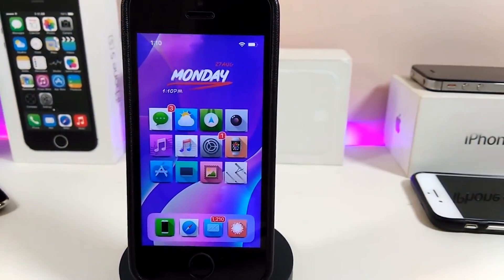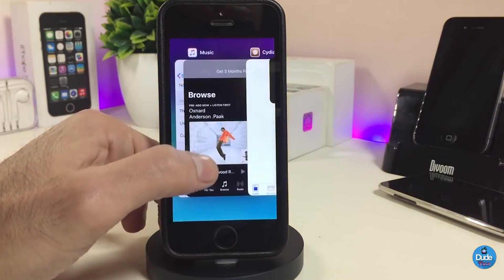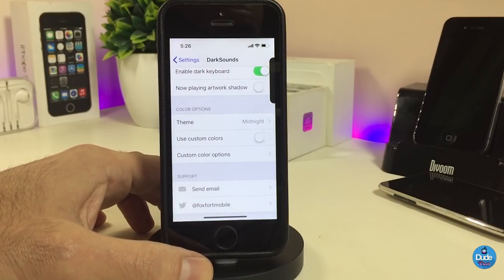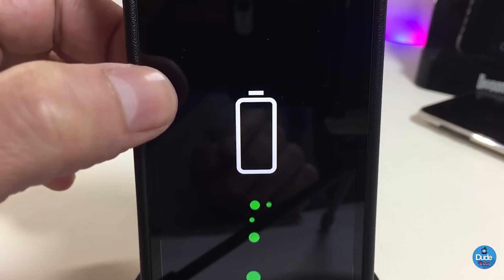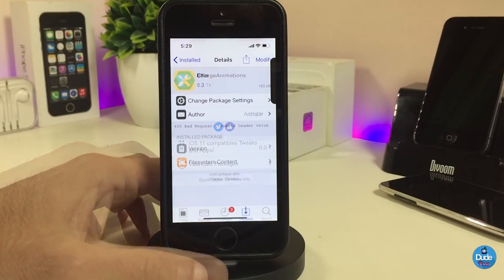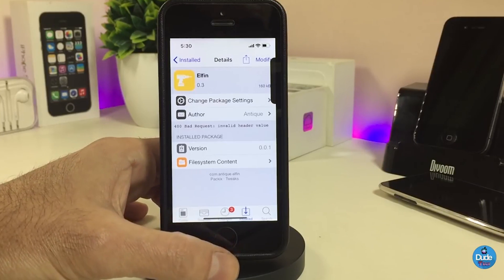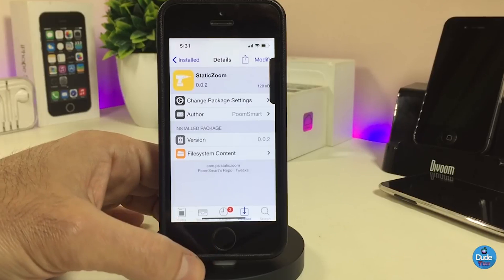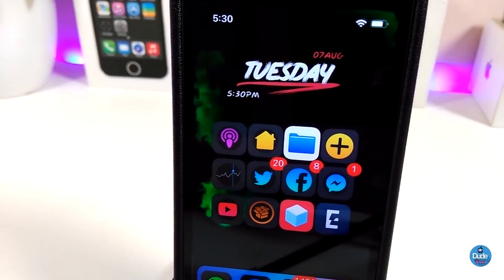Top iOS 11- 12 - 12.1.2 Jailbreak Tweaks: Best Unc0ver Cydia Tweaks!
Top Cydia Tweaks iOS 12.1.2 Unc0ver Jailbreak iOS 12! Best 2019 Jailbreak Tweaks for Cydia with Uncover.

Tweaks:
DarkSounds
ChargeAnimations
Elfin
StaticZoom
Recydia